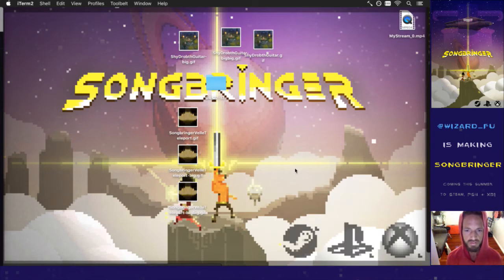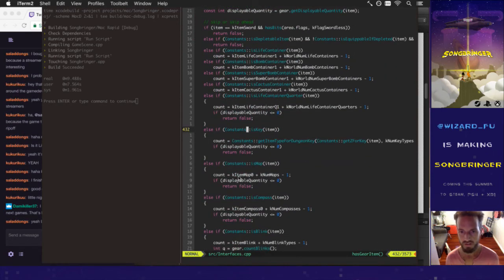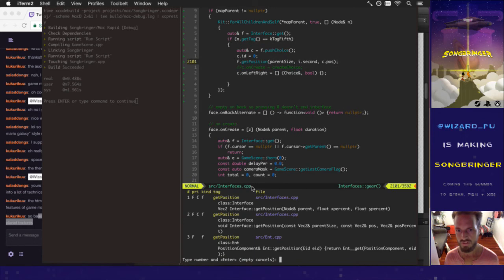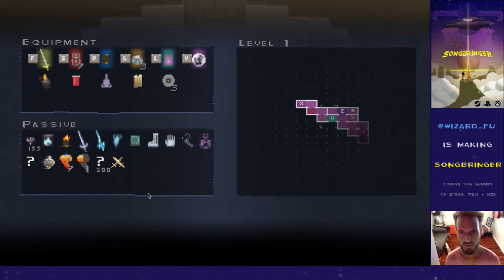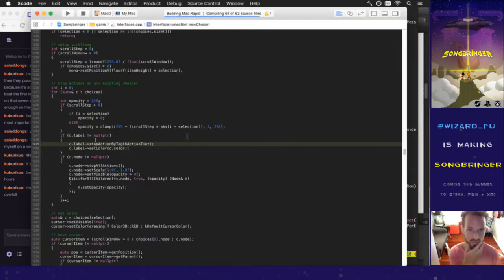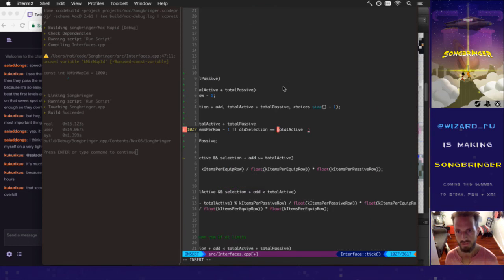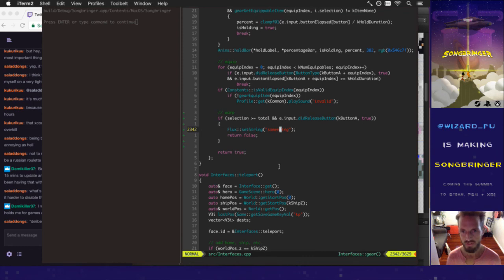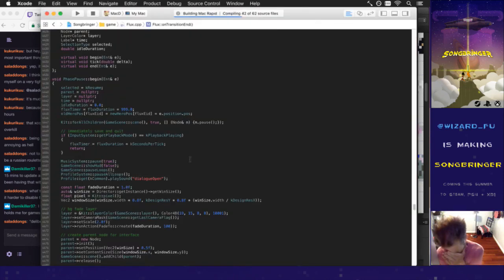Songbringer 571 - Map Warping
Developing the procedural action RPG Songbringer. A sci-fi, pixel art game coming to Steam, PS4 and XB1 summer 2017. Today: allowing the map to be used for warp destinations.